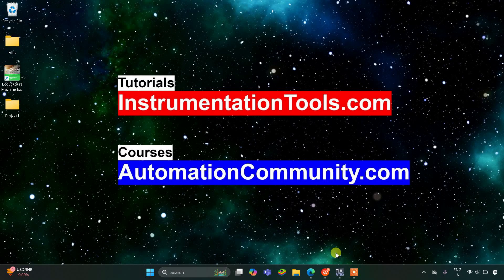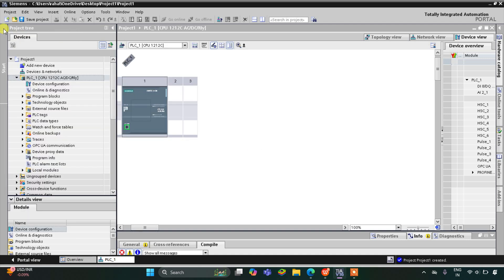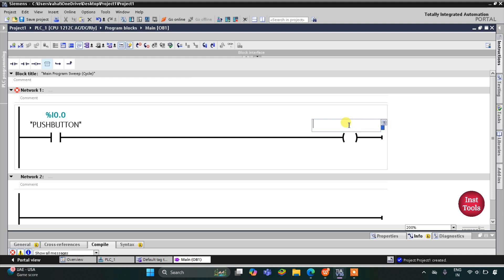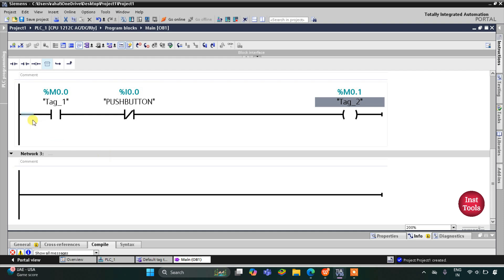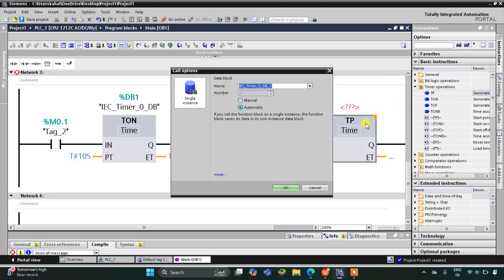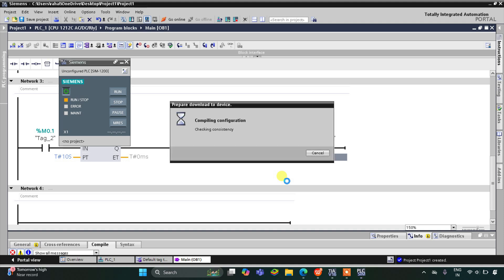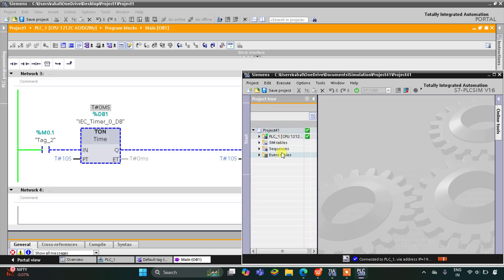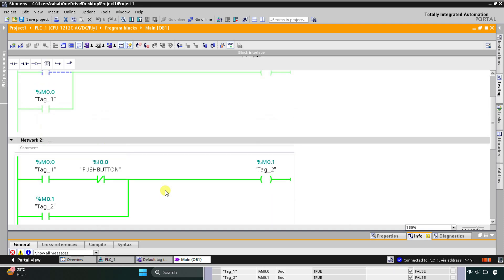Siemens PLC Example: Pushbutton and Motor Control Logic for Beginners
Learn Siemens PLC programming for beginners with a simple pushbutton and motor control logic example to automate motor operations.